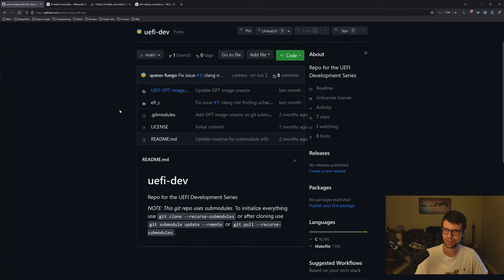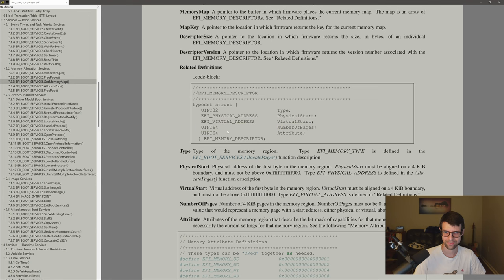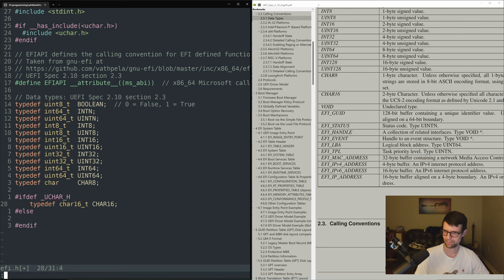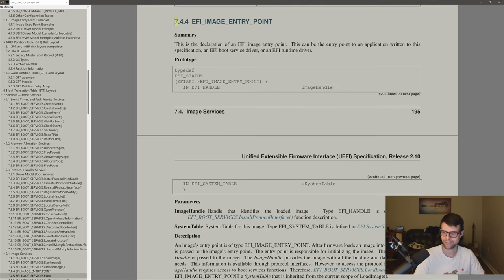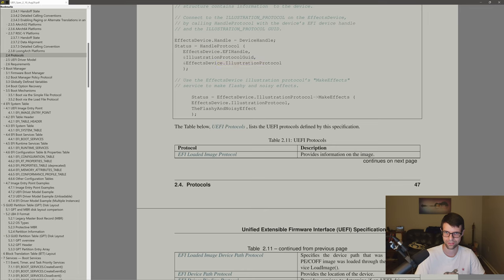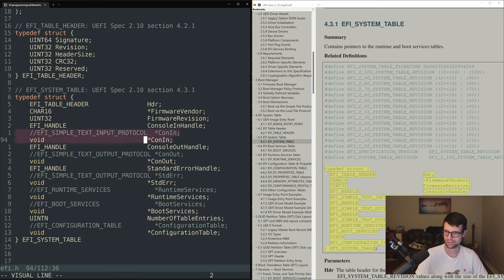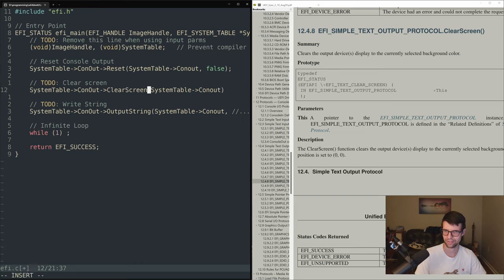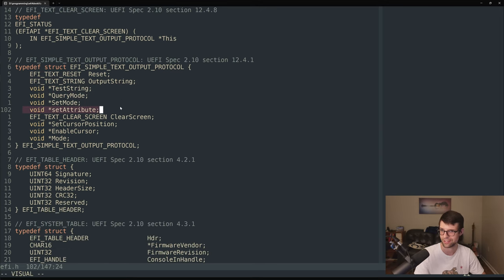Reading the Spec & Hello World | UEFI Dev (in C)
Skimming over the first few chapters of the UEFI spec and starting an empty efi application for hello world (again), to officially start the actual EFI dev videos. These will tend to be more in-depth than the intro video, but future things may not have as much spec reading... or will they?

(this is what EFIAPI is in the programs)

cd uefi-dev
git checkout cd684e1f656314d26919b35db438db7fc81e7dc8

Repo state at the end of this video:
git checkout a8e6966f77aed1794d05e7c1be4aa67af57d3483

Notes:
- Why would you load a driver at runtime from an EFI application?
To do something not natively supported or documented by UEFI. For example, using file systems other than what's defined by UEFI, which is namely/only FAT. If you want to use NTFS, EXT4, BTRFS, etc. then you need a driver that can work with that filesystem, and you can write those drivers and load them with your EFI applications.
Rufus does this to make bootable UEFI images with NTFS, iirc.

- For paging, I will probably not do what I said, but will set up 4 or 5 level paging in a "kernel loader" section of the OS loader program. Else paging has to be set up anyway in the OS/kernel, most likely in the entry point code. The kernel will have to know and maintain the virtual memory map and keep that map in memory somewhere, but it doesn't necessarily need to set up paging.
Hopefully leaving some setup code to the OS loader can simplify parts of the initial kernel setup.

- The "unused linker input" warnings from clang were due to the .c to .o file compilation. Since I had the 2 linker flag lines as part of CFLAGS for clang, they were being run when compiling, and are useless until linking the .o file to the final executable.
That was fixed later by using separate CFLAGS and LDFLAGS.

- Sometime after this video, after updating rufus, it no longer worked to write .vhd files to a USB drive.
Mounting the vhd in Windows had rufus see it fine, and you could select the disk image partitions with the correct size and other info, but it couldn't "see" the partitions on the disk image file itself.
I changed later to write .hdd extension files with rufus, or .img, as needed. Raw image files work the same here, but you don't get to mount them or do other .vhd things unless you use OSFMount or other software (or you can use dd on an OS that actually works...).
* After more rufus updates, this should be working again.

Next video:
- More text output, changing text colors, other stuff

Misc. Recording Notes:
- This is the 1st render from Davinci Resolve using h.265/HEVC, Quicktime/.mov, with Linear PCM (24bit) audio, using GPU hardware encoding (AMD 7700XT as of this video).

Tried AV1 renders, but they didn't fully utilize the gpu, while h.265 did. This video took ~50% of realtime to render, or 45min for a 90min video. It had ~40% gpu use from AMD's adrenalin stats. AV1 was 200% realtime, or 3 hours, using 14-18% gpu.
That's no good, though overnight renders are normally OK.
Maybe it's a gpu driver issue, windows, davinci resolve, cosmic rays, idk.

But at similar settings to h.264 for CQP 16, h.265 should render just as fast and have lower file size for the same or better quality. Linear PCM is uncompressed audio compared to AAC, but I'm not sure if that comes across on youtube at all.

Outline:
0:00:00 intro, make sure stuff still works
0:03:11 new efi.c file, skim UEFI spec ch.1
0:09:02 skim UEFI spec ch.2
0:16:47 efi.h file, add data types
0:35:55 skim UEFI spec ch.2
0:42:51 add object dependencies to makefile with -MMD
0:46:49 basic EFI_MAIN entry point
0:50:30 skim UEFI spec ch.2
0:53:55 skim UEFI spec ch.3
0:56:57 skim UEFI spec ch.4, finally the actual entry point
0:59:41 EFI_TABLE_HEADER and EFI_SYSTEM_TABLE
1:06:30 SIMPLE_TEXT_OUTPUT_PROTOCOL
1:12:12 reset console output, clear screen, write string
1:24:37 build disk image and run qemu from makefile
1:29:29 yes, it works on hardware! also what's next & outro